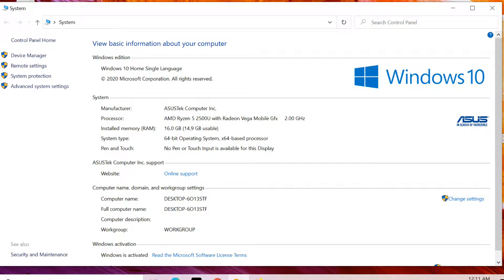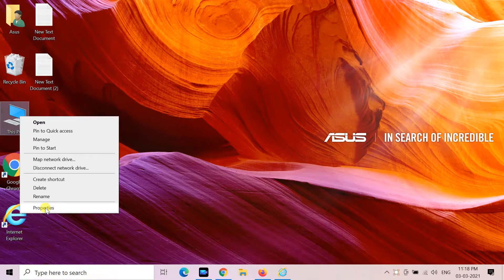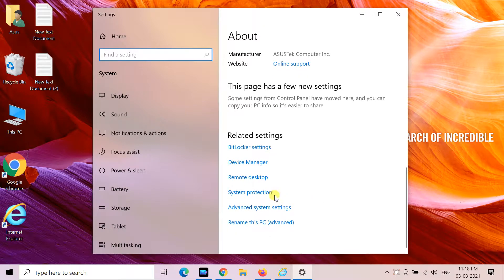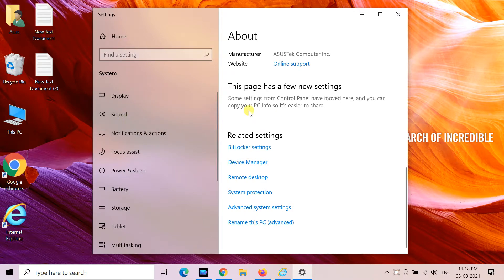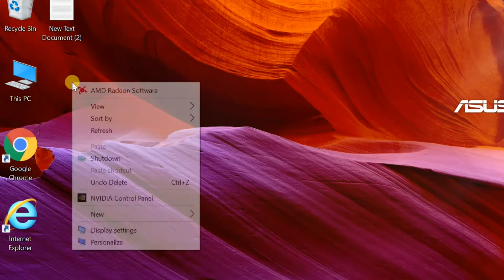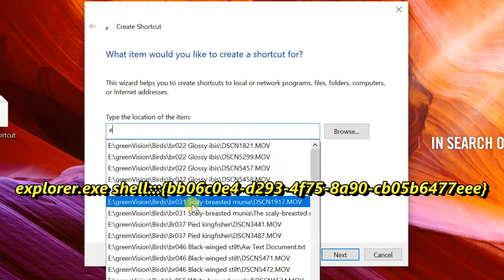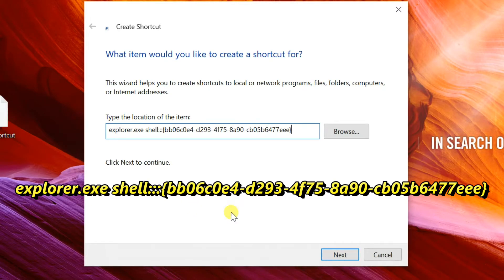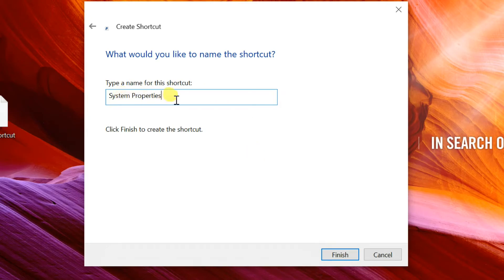How to Open Classic System Properties in Windows 10 version 20H2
Windows 10 version 20H2, also known as 'October 20H2 Update', hammers one more nail in the coffin of the classic Control Panel. The System Properties applet that shows generic information about your PCs and also includes a few more links to other applets, is no longer accessible from anywhere in the GUI.